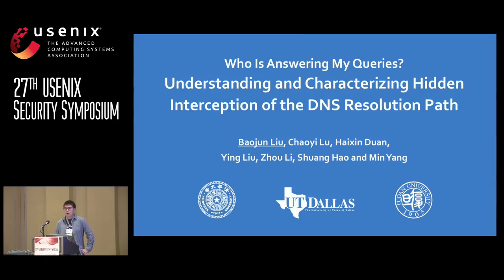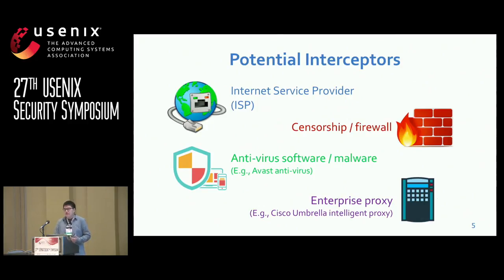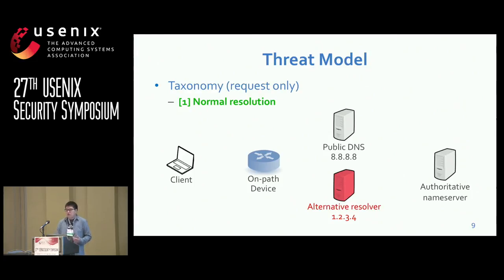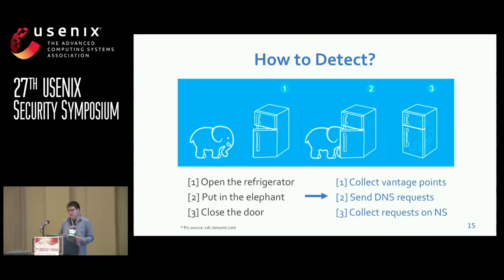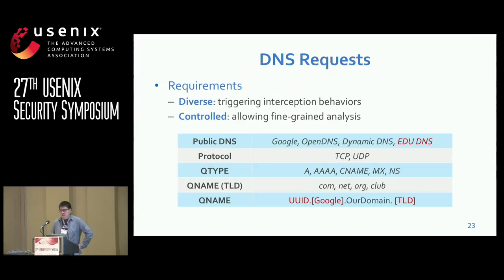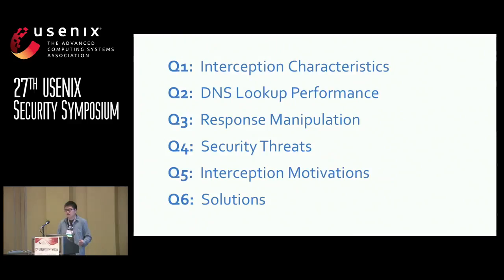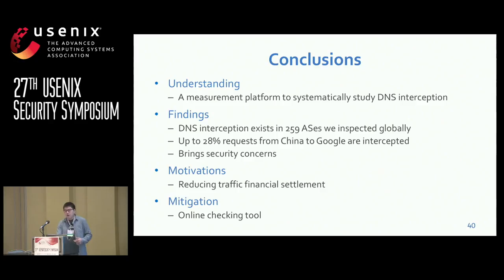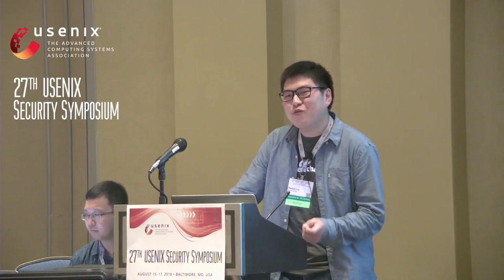USENIX Security '18 - Who Is Answering My Queries: Understanding and Characterizing Interception...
Who Is Answering My Queries: Understanding and Characterizing Interception of the DNS Resolution Path

Baojun Liu
Tsinghua University

Abstract:
DNS queries from end users are handled by recursive DNS servers for scalability. For convenience, Internet Service Providers (ISPs) assign recursive servers for their clients automatically when the clients choose the default network settings. But users should also have flexibility to use their preferred recursive servers, like public DNS servers. This kind of trust, however, can be broken by the hidden interception of the DNS resolution path (which we term as DNSIntercept). Specifically, on-path devices could spoof the IP addresses of user-specified DNS servers and intercept the DNS queries surreptitiously, introducing privacy and security issues.

In this paper, we perform a large-scale analysis of on-path DNS interception and shed light on its scope and characteristics. We design novel approaches to detect DNS interception and leverage 148,478 residential and cellular IP addresses around the world for analysis. As a result, we find that 259 of the 3,047 ASes (8.5%) that we inspect exhibit DNS interception behavior, including large providers, such as China Mobile. Moreover, we find that the DNS servers of the ASes which intercept requests may use outdated vulnerable software (deprecated before 2009) and lack security-related functionality, such as handling DNSSEC requests. Our work highlights the issues around on-path DNS interception and provides new insights for addressing such issues.